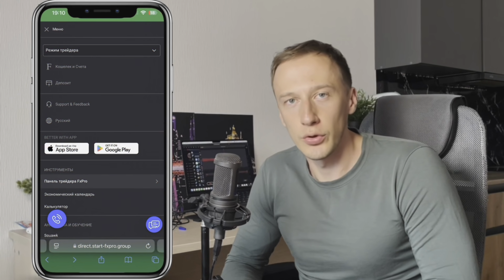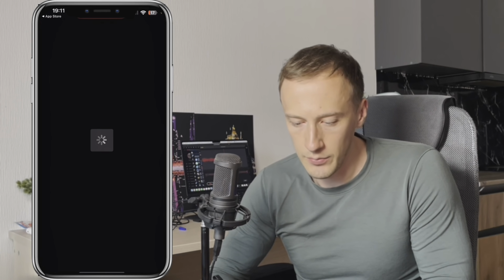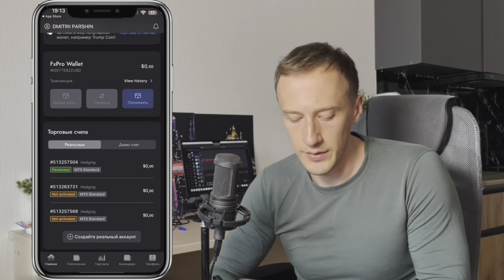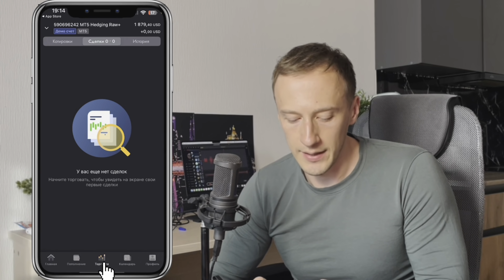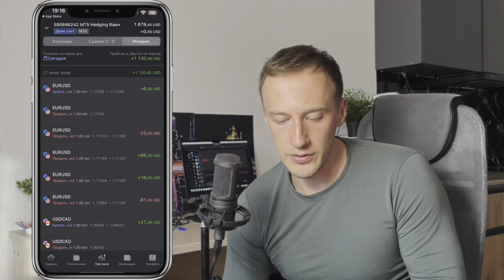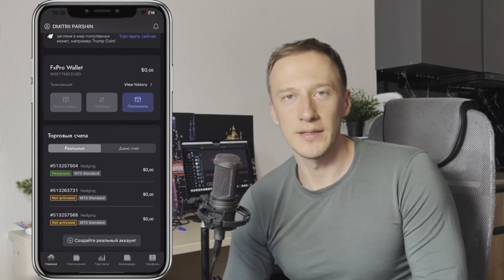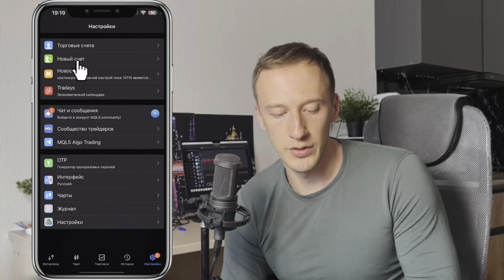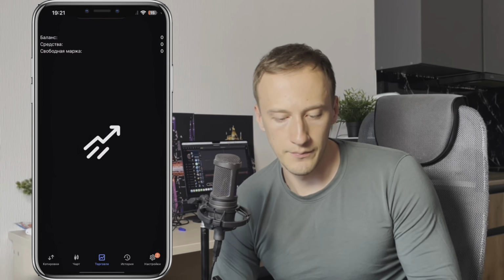How to Trade on FxPro? A Complete Guide for Beginners and Beyond 🚀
Want to understand how trading works on the FxPro platform? In this video, I’ll walk you step by step through how to open your first trade.
📌 In this video, you’ll learn:
– How to navigate your FxPro personal account
– How to use the FxPro trading platform
– How to open an order
– How to set Stop Loss and Take Profit
– What to pay attention to in the terminal
FxPro is an international broker with licenses and an excellent reputation — suitable for both beginners and experienced traders.